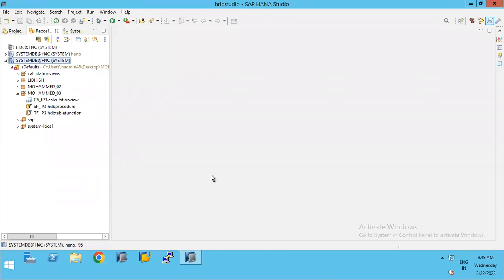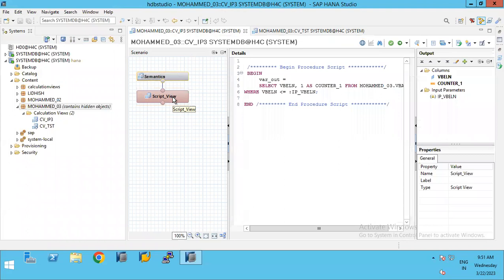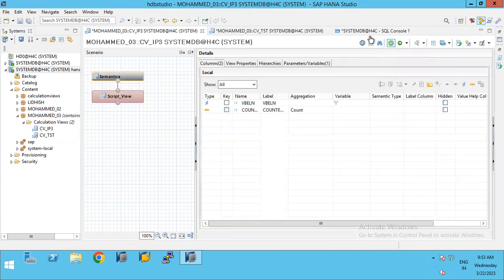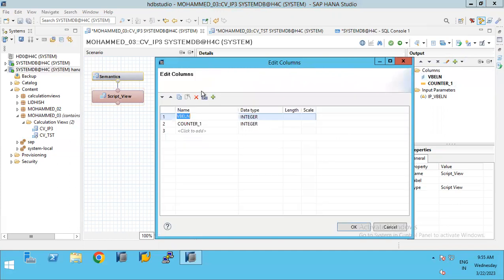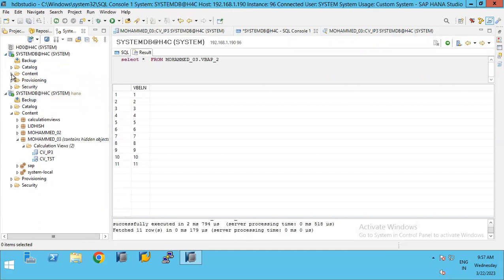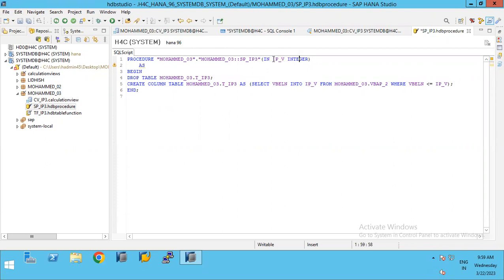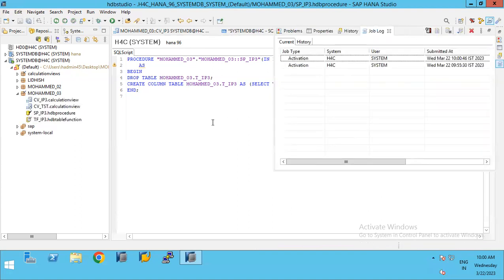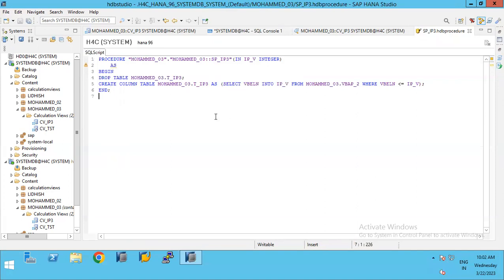Scripted CV and Stored Procedure with Input Parameter in SAP HANA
Scripted CV and Stored Procedure with Input Parameter in SAP HANA with clear explanation.